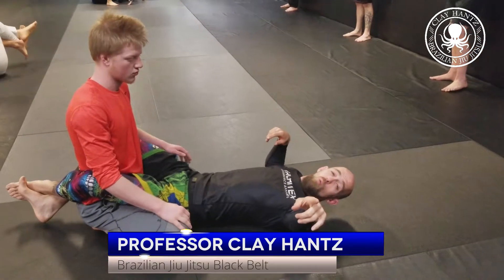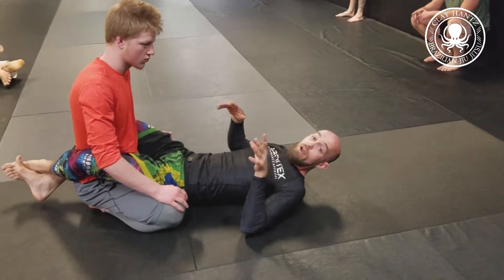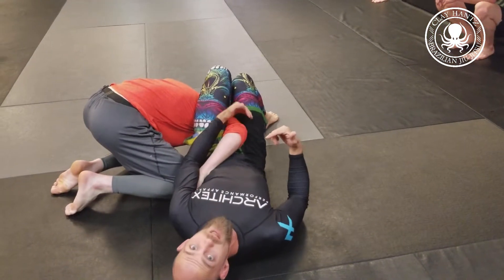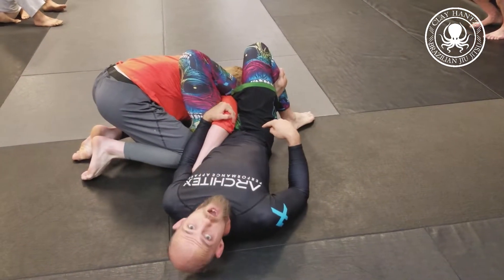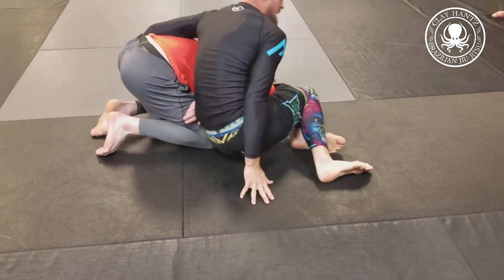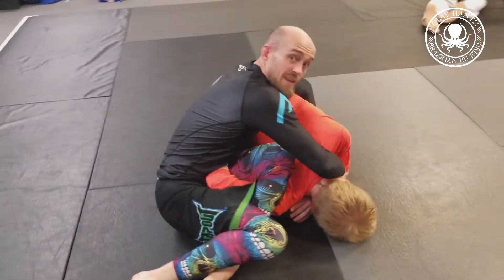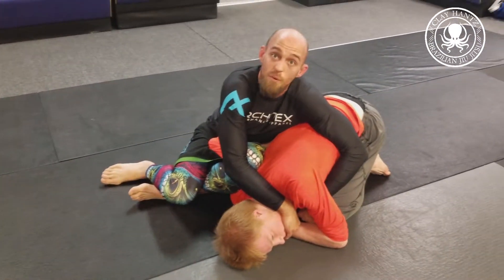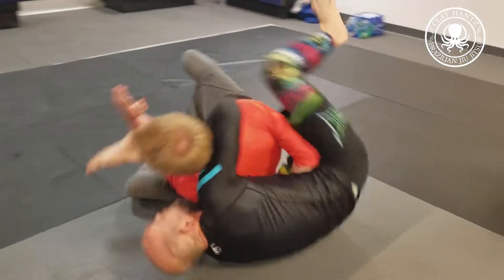Jitz Blitz #1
Check out this omoplata variation with a nasty grip followed up by a SAAWEET back take!

FB.com/VagabondBrazilianJiuJitsu